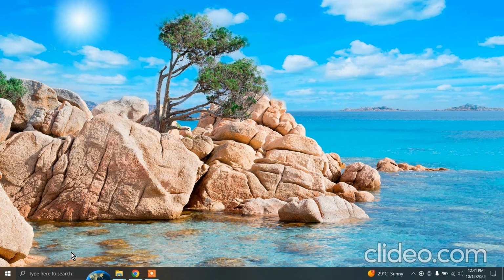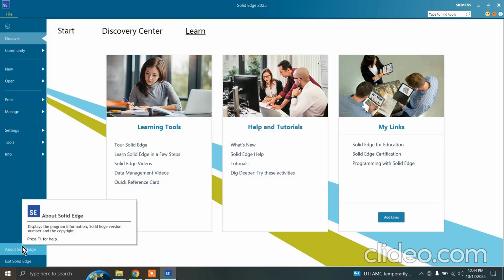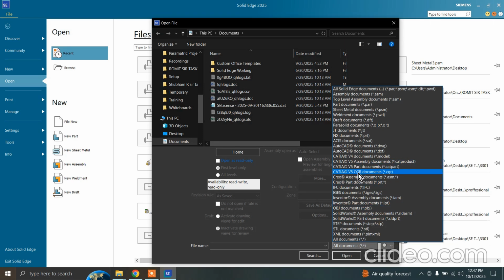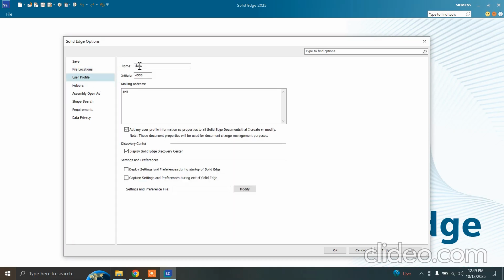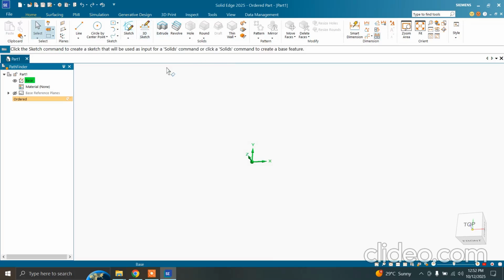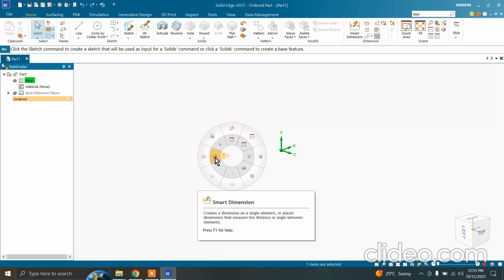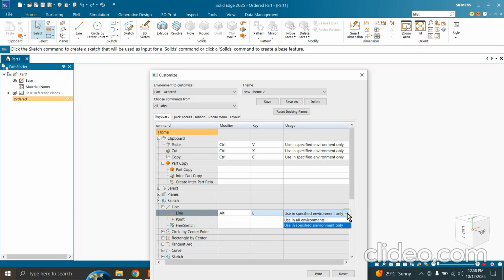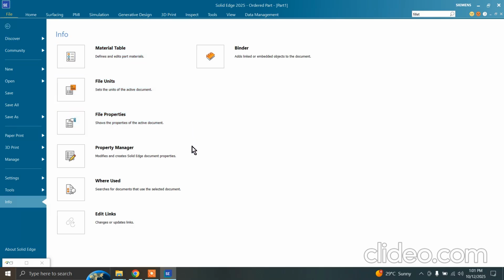Solid Edge Interface Explained for Beginners | Complete UI Tour + Tips (2025)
Learn the Solid Edge User Interface step-by-step in this beginner-friendly tutorial. We’ll explore menus, ribbons, and toolbars so you can start modeling confidently.

🔹 What you’ll learn:
– Navigate the Solid Edge workspace easily
– Customize ribbons and toolbars
– Use quick access tools efficiently
– Save your workspace layout for productivity

🎯 Perfect for beginners starting with Solid Edge 2025.